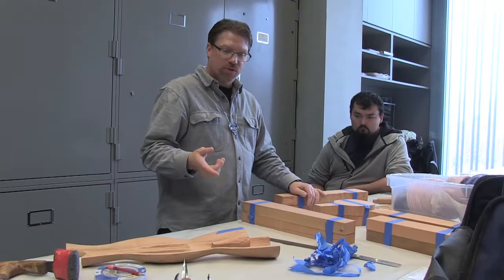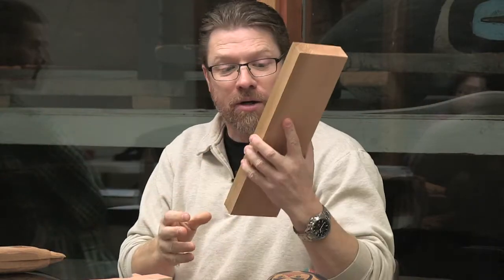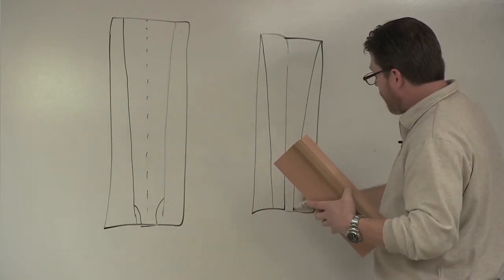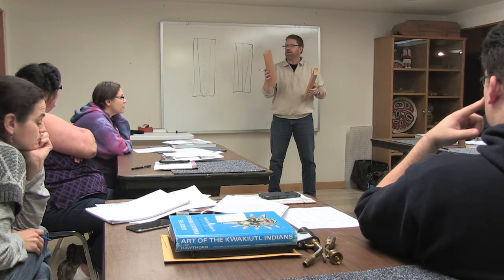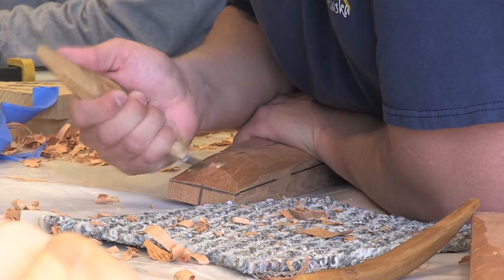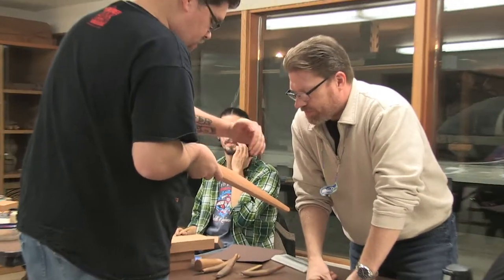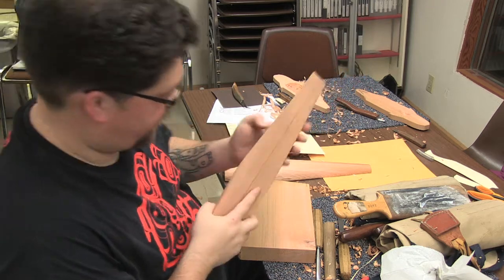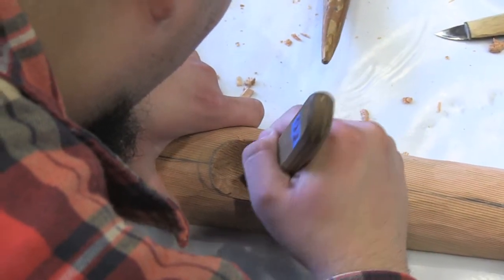Voices from Cedar (10 of 12): Whistle-Making Workshop – The Exterior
In 2015, the Alaska office of the Smithsonian Arctic Studies Center hosted a week-long artists’ residency at the Anchorage museum, bringing together Southwest Alaska carvers John Hudson (Tsimshian), Norman Jackson (Tlingit) and Donald Varnell (Haida). During the residency in Anchorage and at a weekend workshop in Ketchikan that followed, John Hudson taught students how to carve a whistle from red cedar. The educational videos presented here introduce the Southeast Alaska tradition of making wind instruments, with a focus on the whistle. John – a Master artist – shares his in-depth knowledge, and he teaches about the materials, tools and techniques for making a cedar whistle.

To learn more about Alaska Native cultures, please visit the Smithsonian Learning Lab site “Smithsonian Arctic Studies Center in Alaska” There you will also find more instructional video sets and also educational resources for teaching at home or in a classroom.